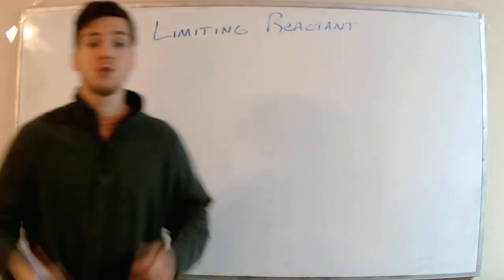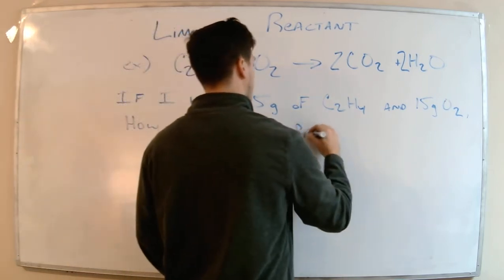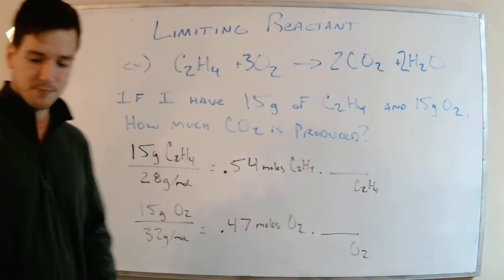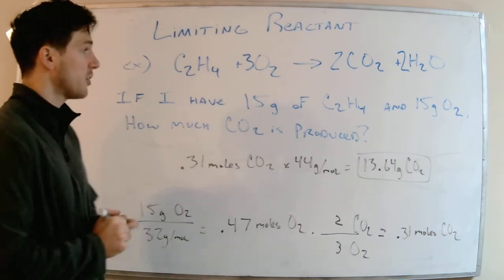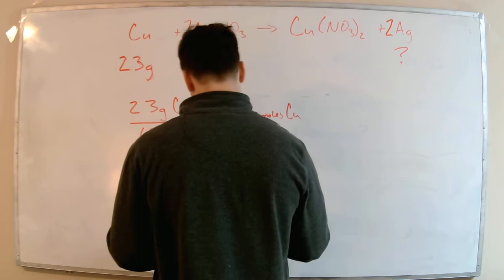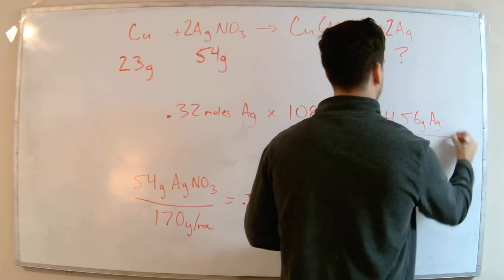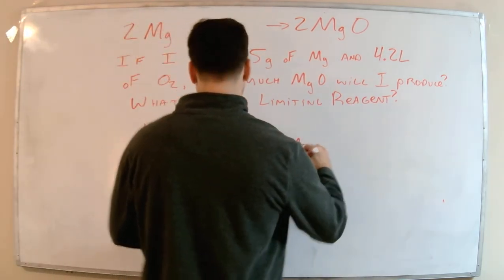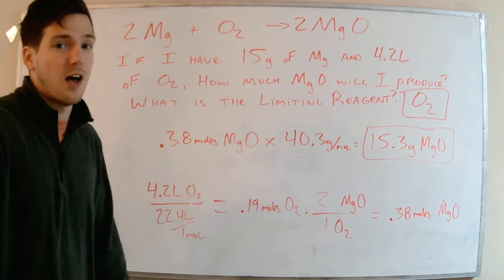Limiting Reactant Lesson (Lesson 37)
A lesson on using stoichiometry when a limiting reactant is involved.